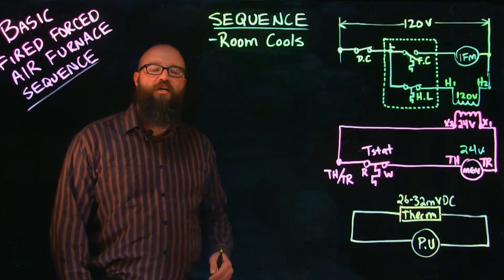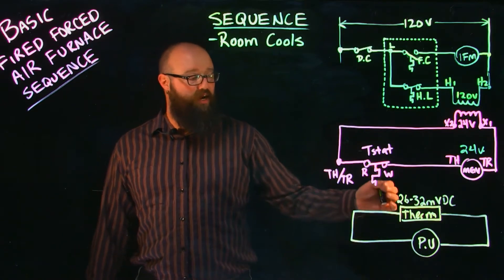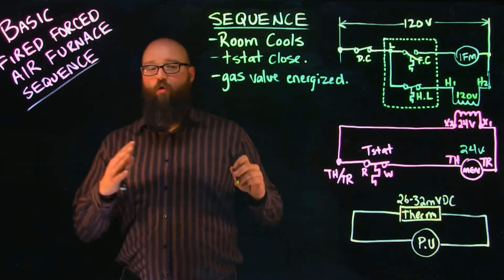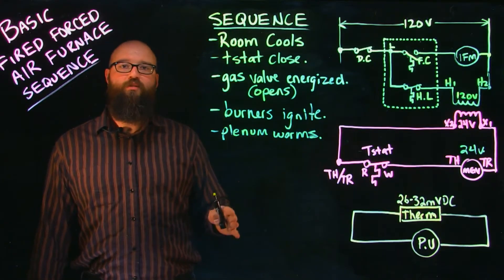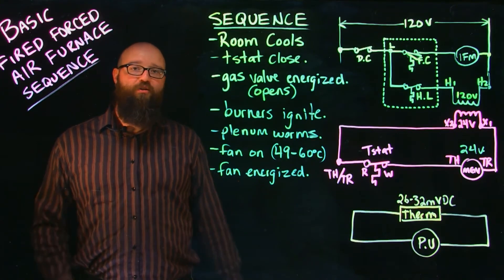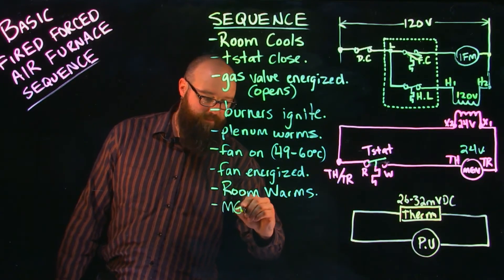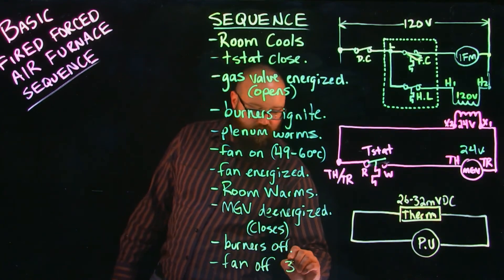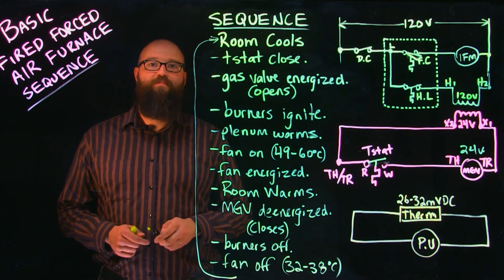Basic Forced Air Furnace Sequence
A step by step walk through the sequence of operation of a basic forced air furnace, using the schematic.